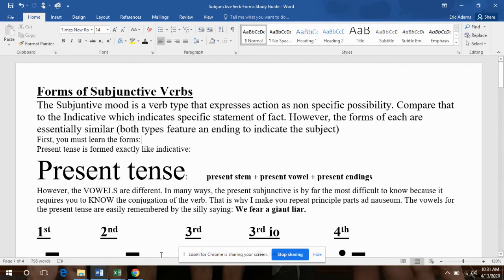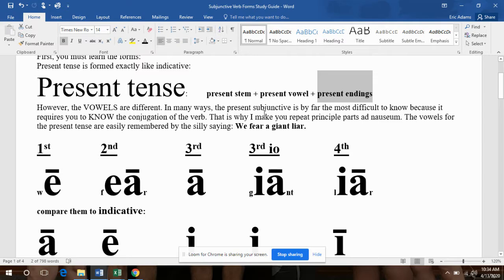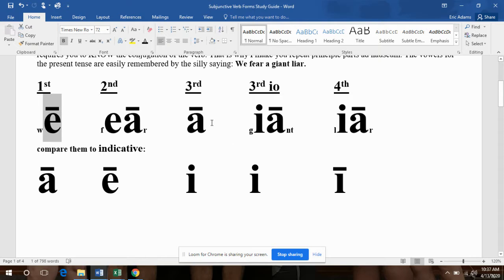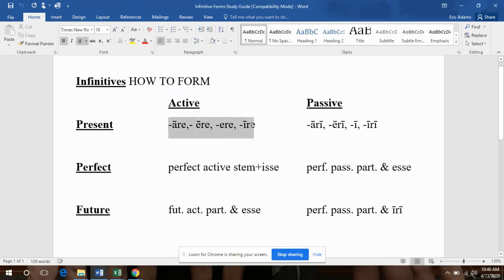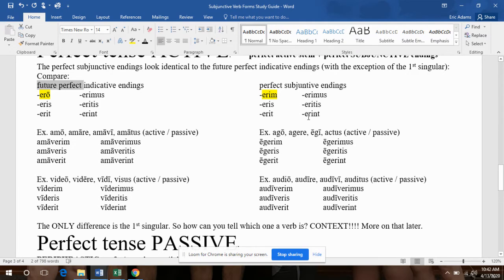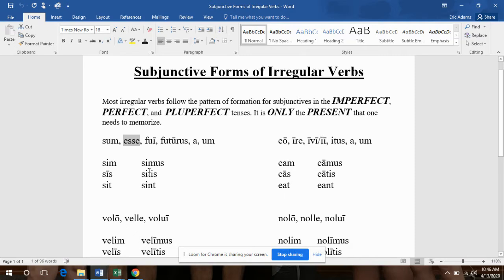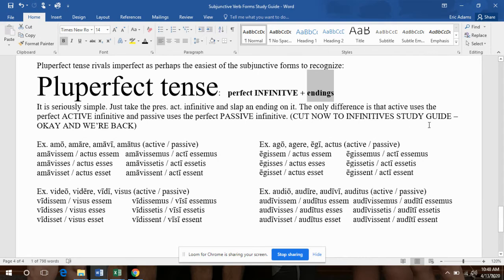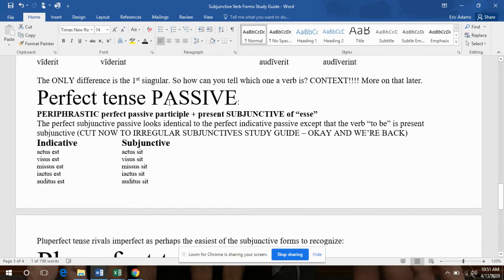Subjunctive Forms Study Guide Walkthrough